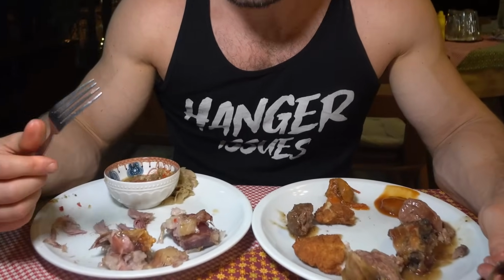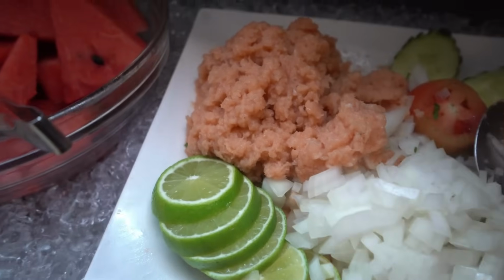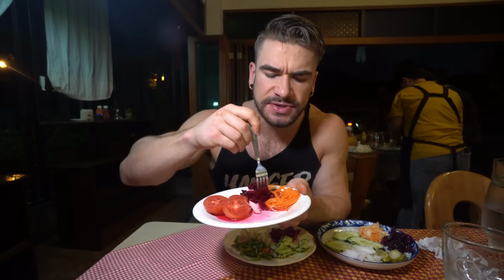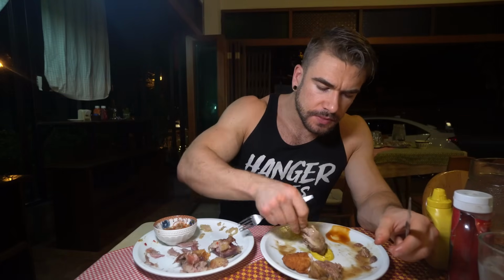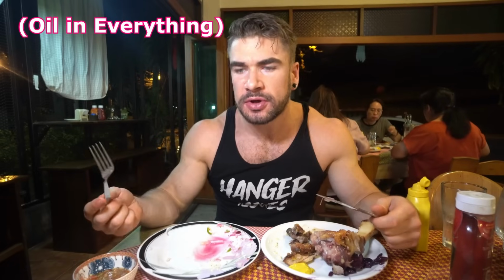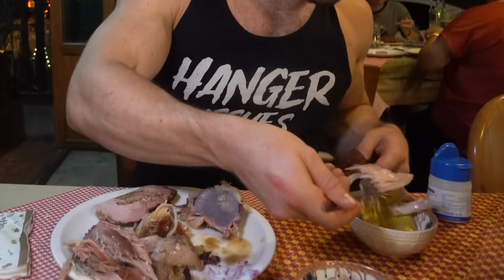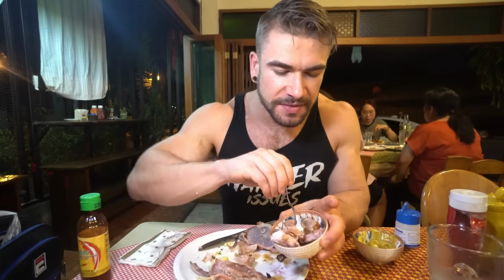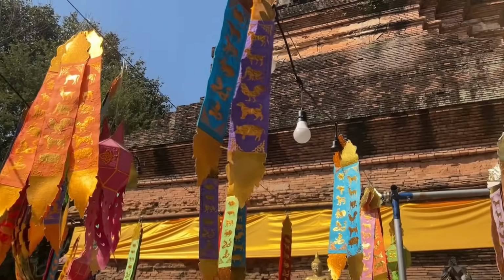I PAID ONLY $8 FOR A GERMAN BUFFET & IT WAS KINDA CRAZY... Joel Hansen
EUROPEAN FOOD VS AMERICAN FOOD? Today we are in Europe for a German food buffet! Well, the Europe of Thailand that is... Chiang Mai! Today we are at Auf Der Au German Buffet for their $8usd German pork, German sausage, German schnitzel and German everything buffet! We ate everything at the buffet of interest to me, including roast pork, fried chicken, fried pork, ham, pork tenderloin, pasta, creamed spinach, coleslaw, head cheese, cold cuts, and even some fruits and vegetables and everything in between! I wouldn't call this a street food buffet like much of the Thai food buffets, which offer great thai street food, rather this is traditional German restaurant fare. This buffet is an amazing deal, and may be the best value buffet in the world (german buffet)! This is basically a pork eating challenge, so tune in as we see how this Thailand buffet and chiang mai food checks out!